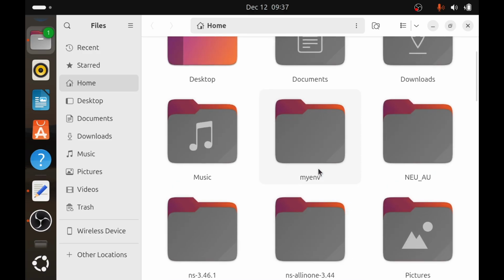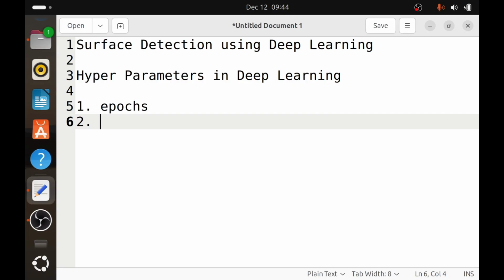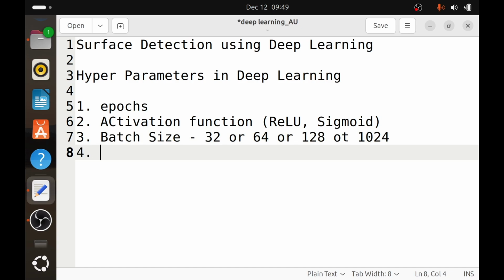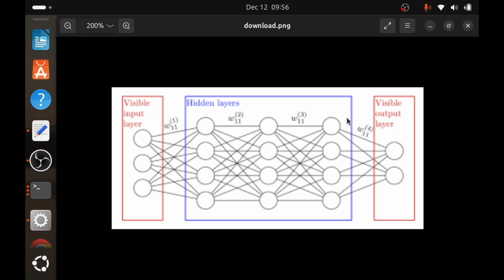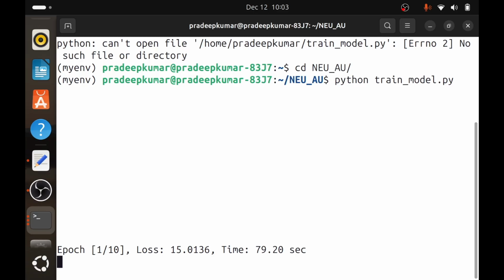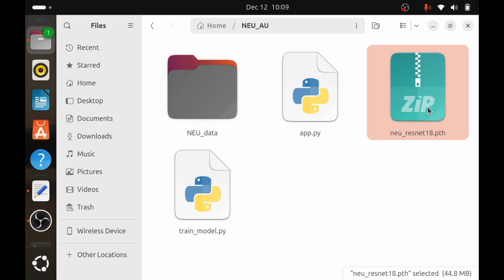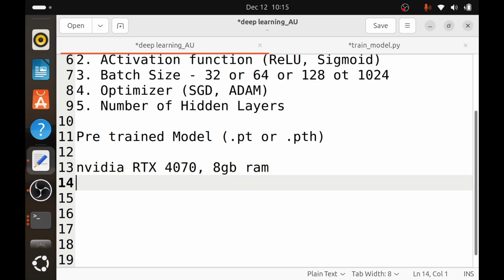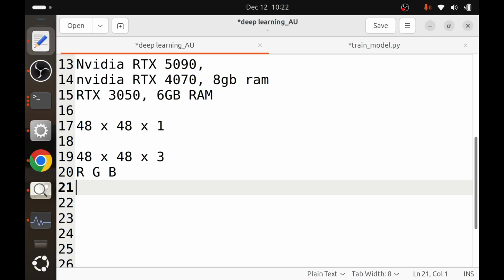NEU Surface Defect Detection | Deep Learning | Live Lecture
It's a live lecture recorded at the College of Engineering, Guindy on 12th December 2025 as part of the RUSA Workshop. It's conducted at the Civil Engineering Department. Since it's a live lecture, you can expect the noise in the video. I tried to suppress the noise, but it's still there.
You may check my Blog for the source code and complete information.